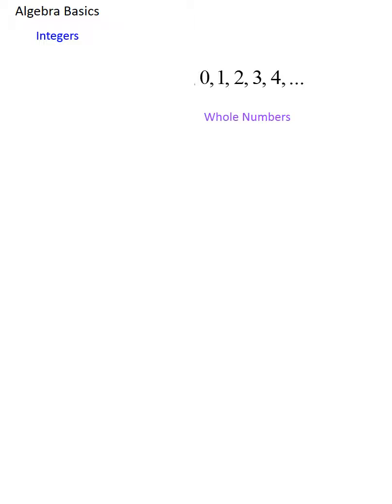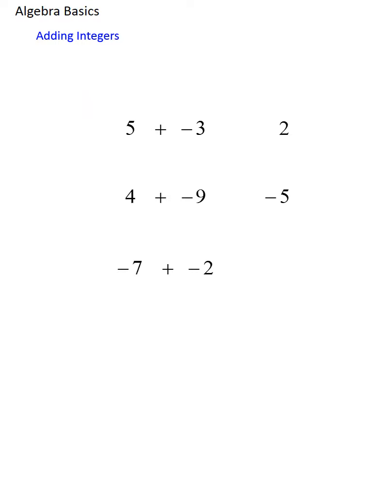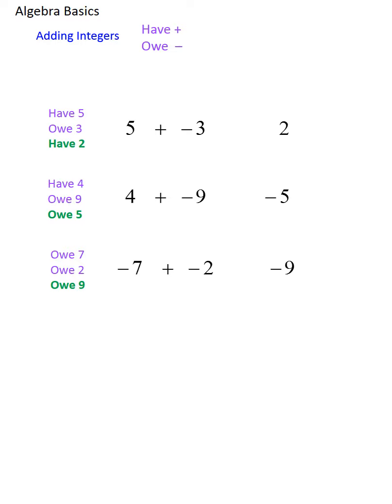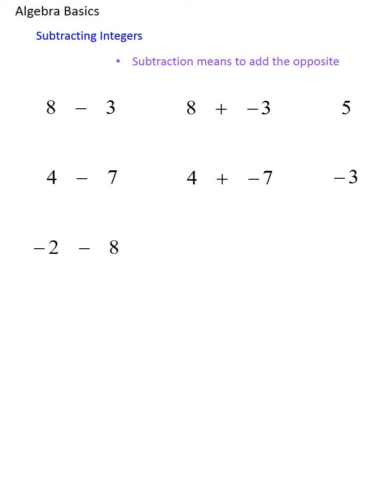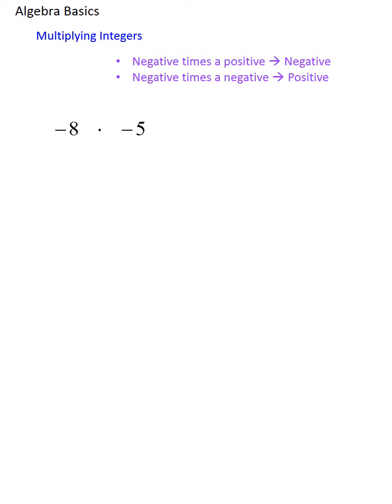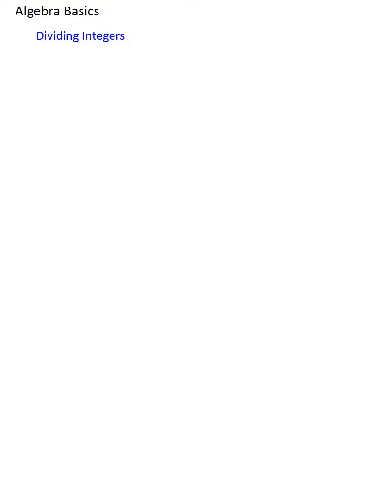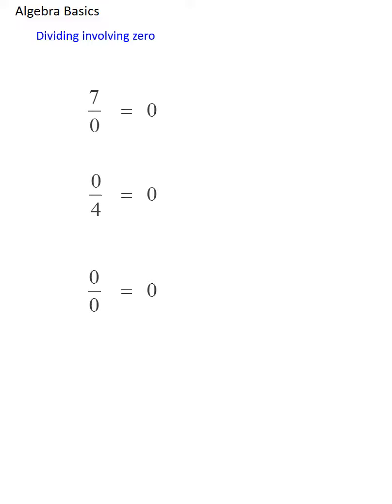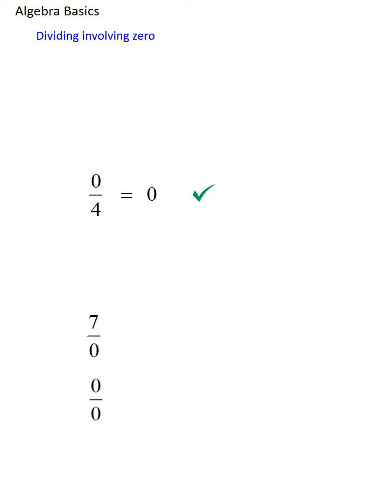algebra basics - 1 of 5 - integers